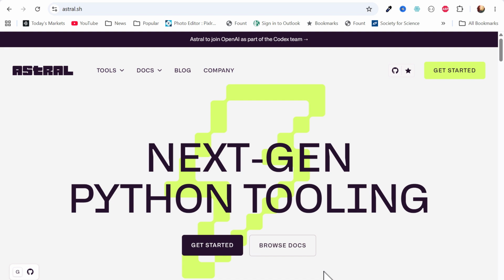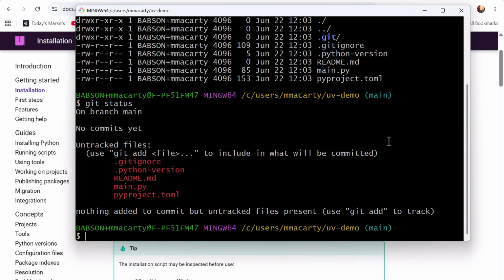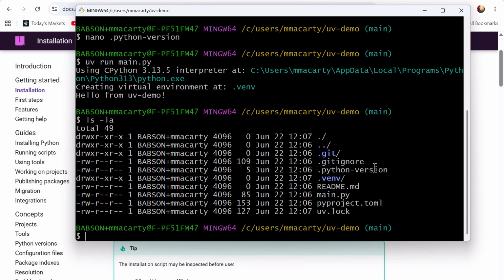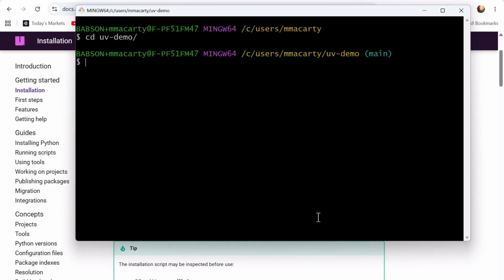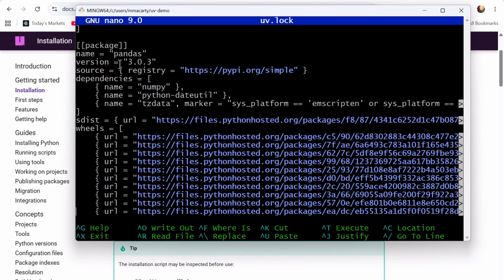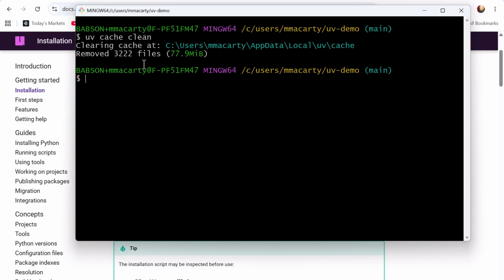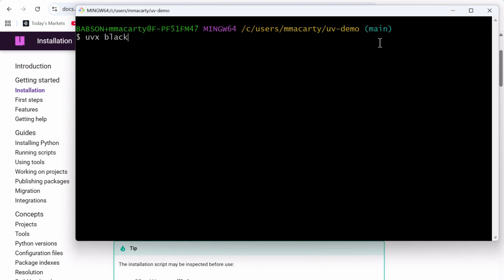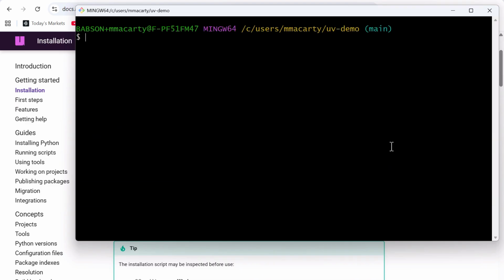UV for Data Science: Simplify Python Installs and Environments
Is it time to replace pip? In this tutorial, I'll show you how to get started with uv—an incredibly fast, all-in-one replacement for pip, virtualenv, poetry, and python version managers.

Built by Astral, uv installs packages orders of magnitude faster and streamlines the mundane tasks of starting new Python projects. Best of all? You don't even need Python installed on your machine to set it up!

Learn how to use the UV python package manager to speed up your workflow. I will show you how to set up projects and manage dependencies faster. If you are tired of slow installations with PIP, this guide covers how to get started with UV as a modern alternative. We look at initializing new projects, configuring your pyproject.toml file, and handling Python versions efficiently. This walkthrough is designed for Python developers who need a reliable way to manage virtual environments without the usual wait times. By the end of this video, you will have a clear understanding of how to initialize a project and maintain your dependencies using this tool. We also cover the basics of running your project once the setup is complete. Using the UV python package manager correctly can save you significant time on every new build.

🚀 What we cover in this video:
* 00:00 - Why you should upgrade from PIP to UV
* 00:14 - How to install UV via command line (Windows, Mac, & Linux)
* 01:04 - Verifying your installation & updating UV (`uv self update`)
* 01:21 - Initializing a new project (`uv init`) and setting up Python versions
* 02:49 - Running scripts smoothly without manual environment activation (`uv run`)
* 03:52 - Creating package & library layouts (`--lib` and `--package` flags)
* 04:22 - Adding dependencies (`uv add`) and exploring the lightning-fast cache
* 05:07 - Managing `pyproject.toml` vs. lockfiles and syncing environments (`uv sync`)
* 06:02 - Managing your local cache (`uv cache dir` & `uv cache clean`)
* 06:40 - Using UV as a Python version manager (`uv python list`)
* 07:11 - Using `uv pip list` for legacy/compatibility support
* 07:34 - Running linters (Black & Ruff) cleanly without project bloat using `uvx`